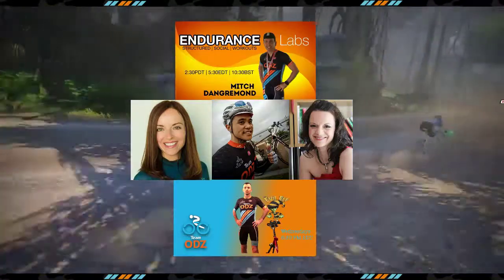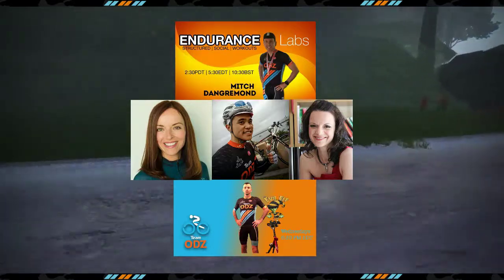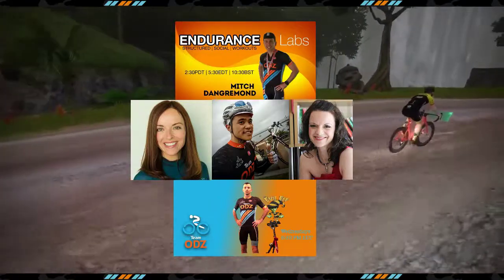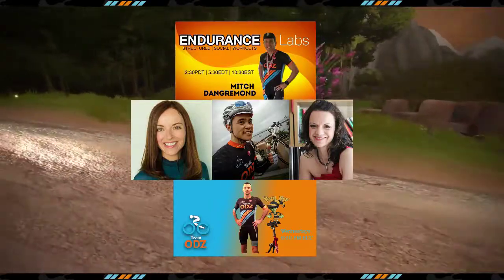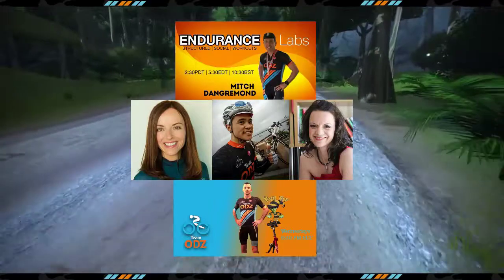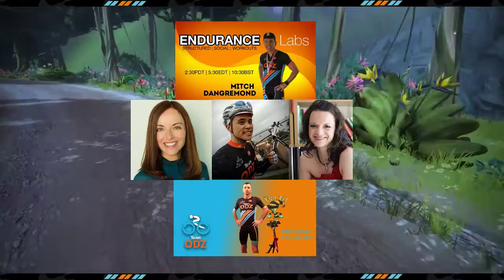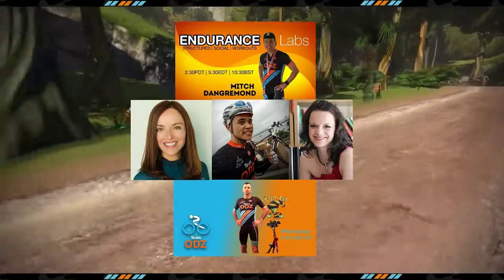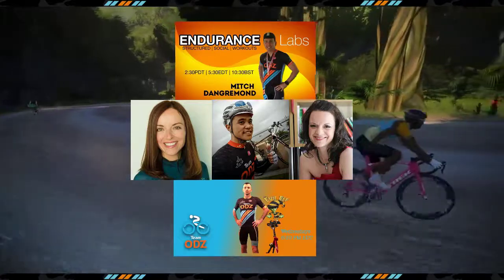Coaches Corner 25 - Time Trials, Feeling Wiped Out After Hard Rides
- Time trials: preparation and pacing
- Nutrition: feeling completely exhausted after a hard ride or training session
- Why is my power on the trainer different than my power outdoors? Is there an FTP difference?
- Training for a long event - volume vs. intensity To learn more, visit our